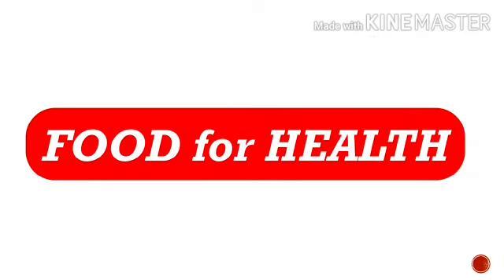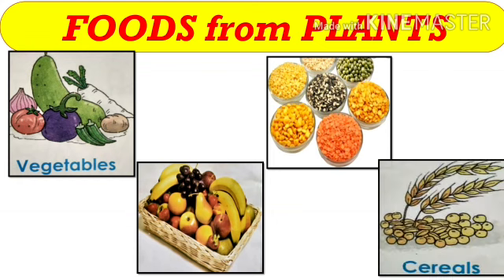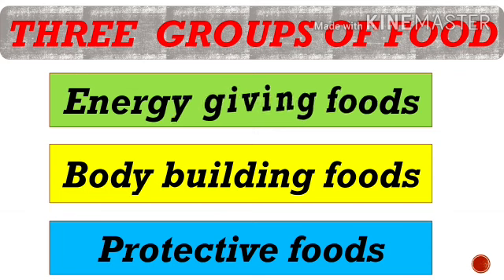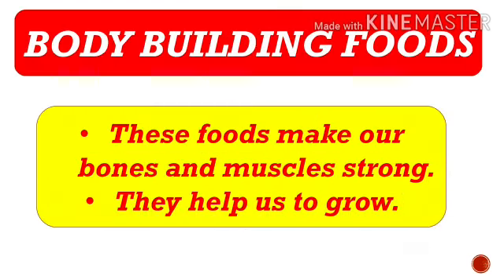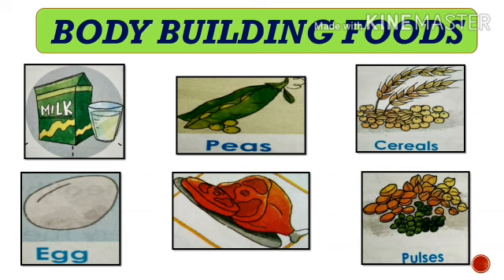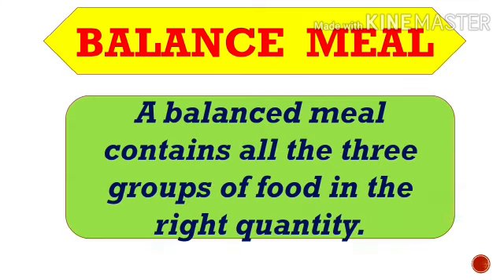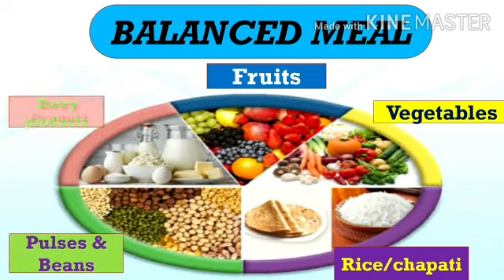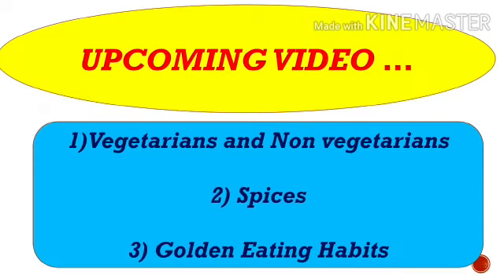Food Class 2 Olympiad Science